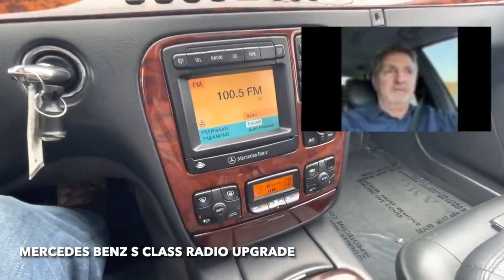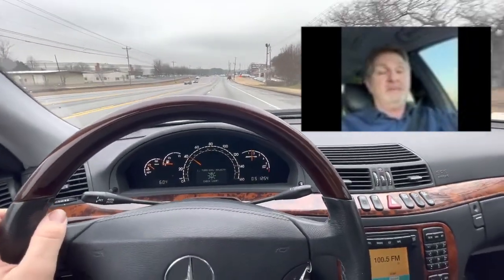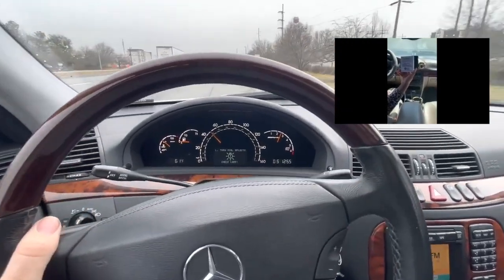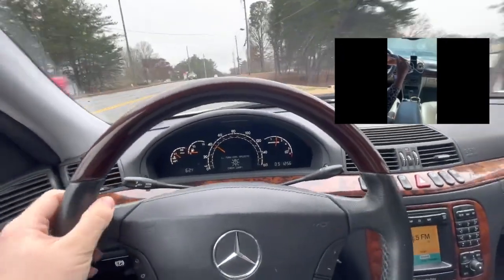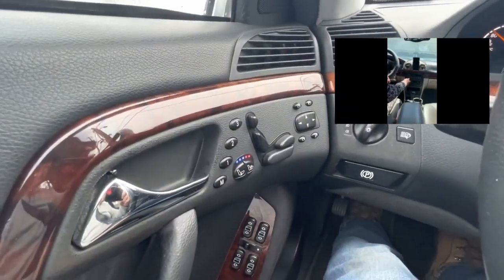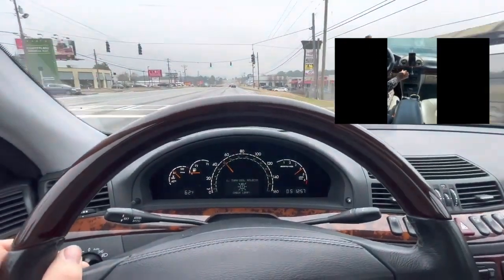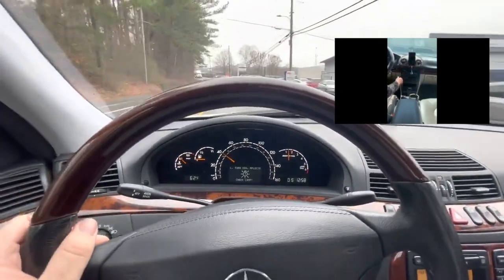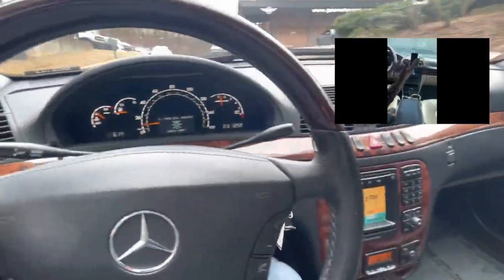Mercedes Benz S Class Radio Upgrade Add Bluetooth to MBZ Factory Radio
Bring new life to your Mercedes Benz S class with the latest technology! With Gizmo Guy Gadget, you can easily add Bluetooth capabilities and stream music, podcasts, audiobooks, and more from your phone through your MBZ car's original sound system. No need to sacrifice the integrity or resale value of your car, simply upgrade and modernize your sound system without any modifications.